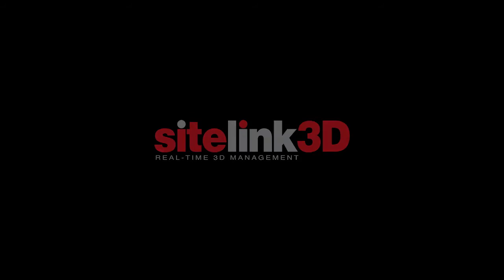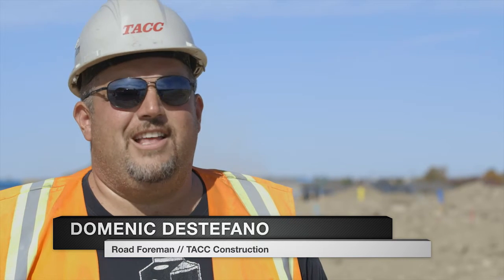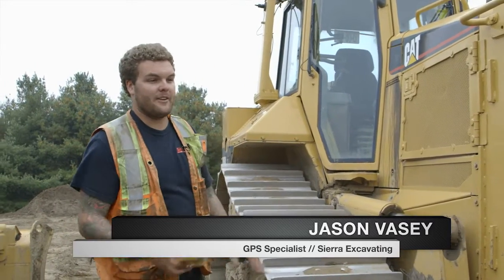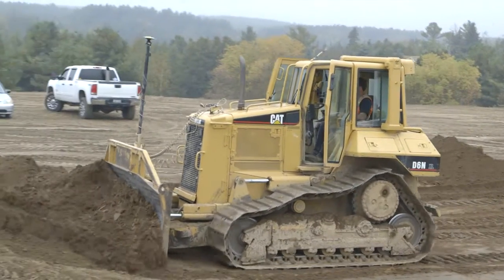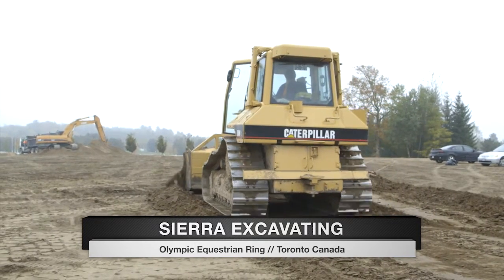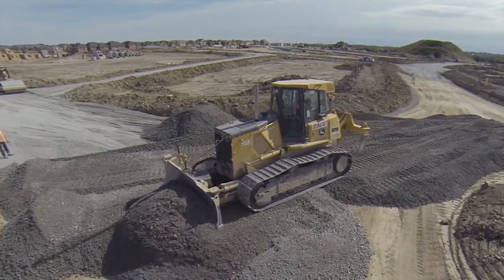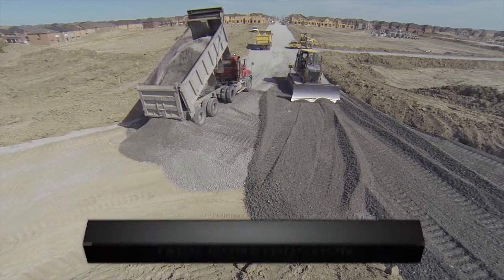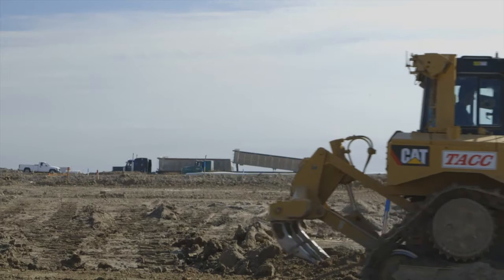Topcon Sitelink3D Testimonial with TACC Construction and Sierra Excavating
The Topcon TV crew traveled to Toronto, Canada to ask workers from TACC Construction and Sierra Excavating how Sitelink3D helped them work faster, more efficiently, and with less labor on their projects. We hear from everyone involved in the process, ranging from the men on the ground to the company owner.  Tune in to hear how pleased they were to utilize this groundbreaking technology on their respective jobs.